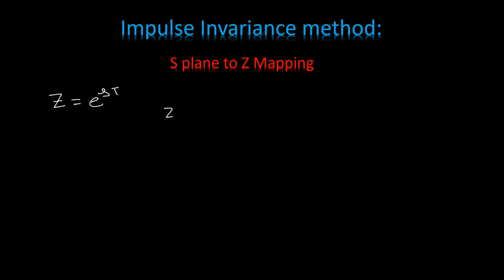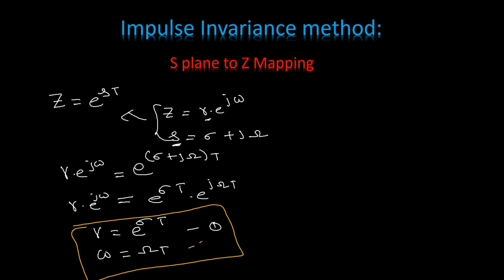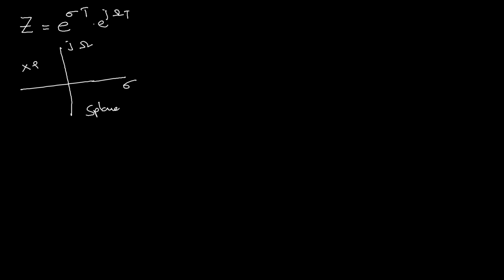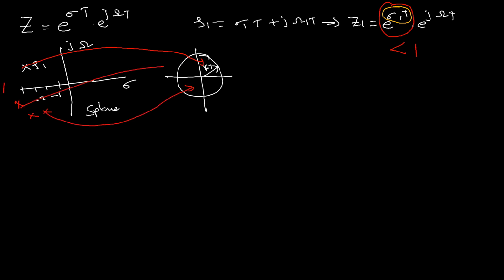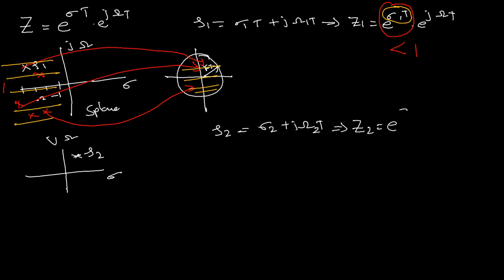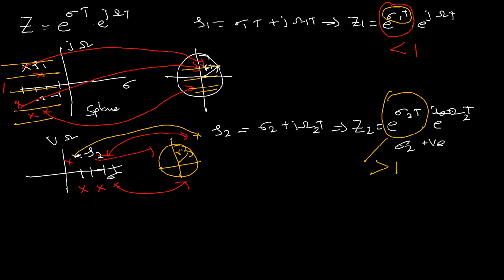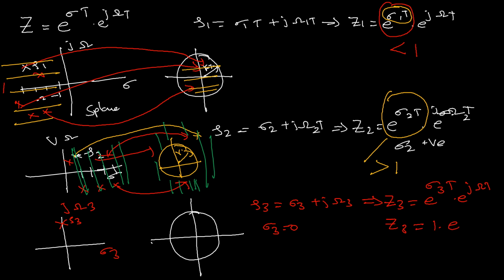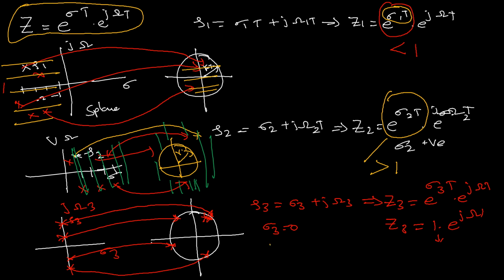Impulse Invariance method :S to Z mapping